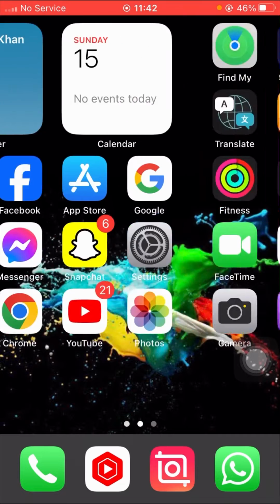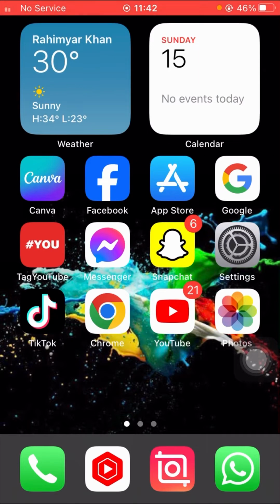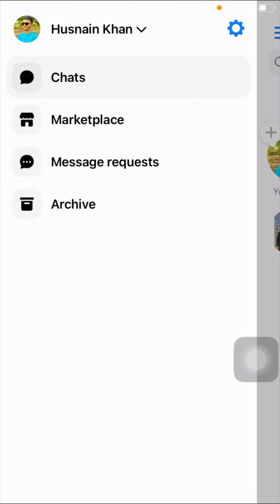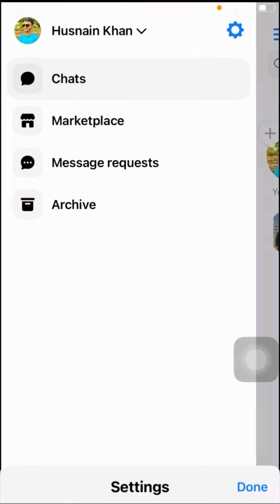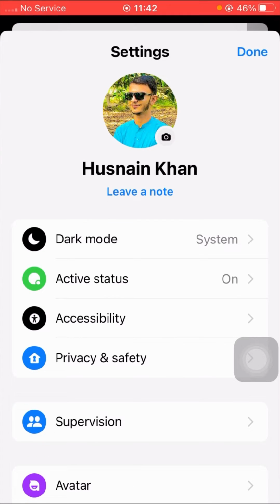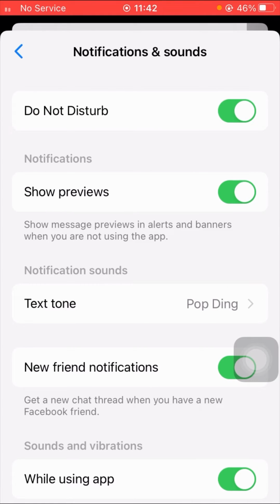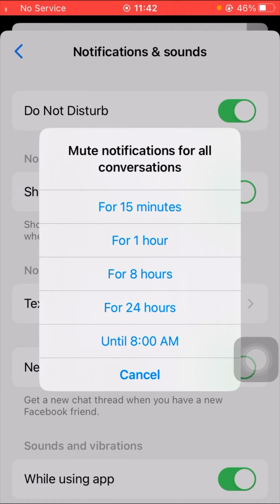How to block calls on Facebook messenger on iPhone (2023) | How to stop calls on messenger (2023)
👉👉Opening Page🍀

👉👉Starting  ☘️

{  Hy guys welcome back to my YouTube channel and welcome back to my new latest video right now in this video I'm going to be show you how to disable chats notification and turn off incoming calls, So plz watch my this video completely and till the end and don't skip my video🥰  }}

👉👉YOUR QUERY☘️

1 : Messenger me call kaise band kare,

2 : Messenger me voice calls ko band kaise kare,

3 :Messenger me video calls ko band kaise kare,

4 : How to disable voice and video calls facebook messenger,

5 : Messenger me incoming call kaise band kare,

6 : Messenger call message band kaise kare,

7 : How to stop voice and video call messenger 2023,

8 : Messenger notification off

9 : Facebook Messenger notifications band kaise kare,

10 :Facebook me call kaise band kare,

11 : Facebook Messenger me notification kaise band kare

12 : How to fix messenger calls notifications

👉👉 Other informative video☘️

1 : How to fix verification required on app store

2 :How to fix this page isn't available right now

3 : How to recover my eyes only photo on Snapchat

4 :How to fix your account has been disabled in the app store and itunes

5 : How to fix cannot connect to app store

👉👉 Other channel for sub ☘️

👉👉 In the last ☘️

{ So guys I hope your problem has been fixed so if your problem has been then plz don't forget to subs my YouTube channel and hit the bell icon.. So hope this helps thx for your time today and I will see you in the next one }